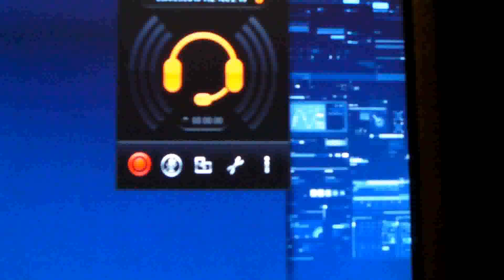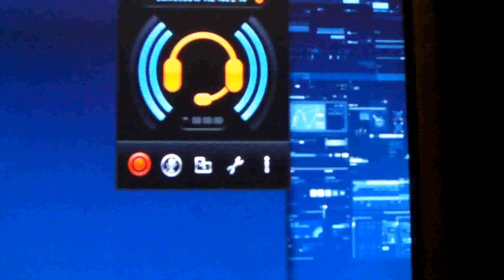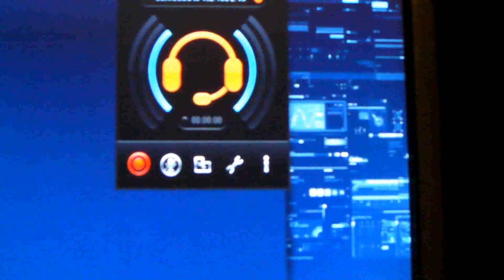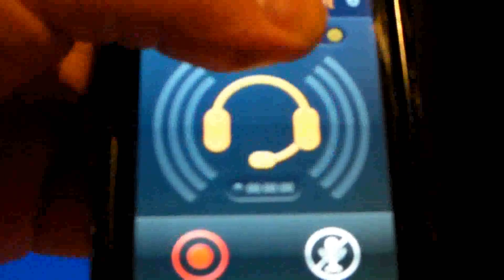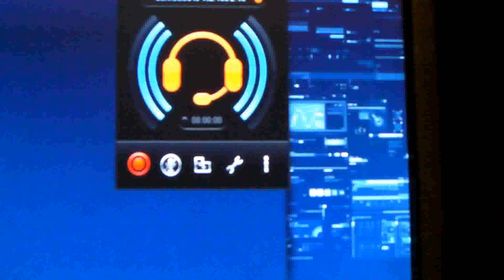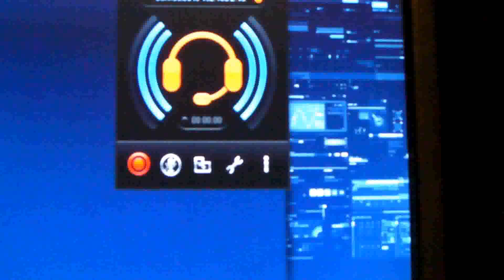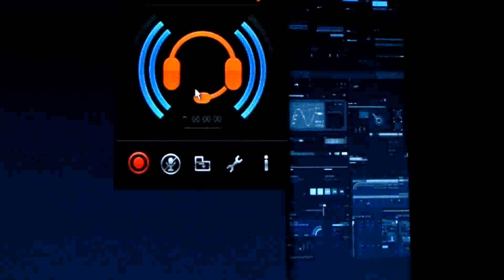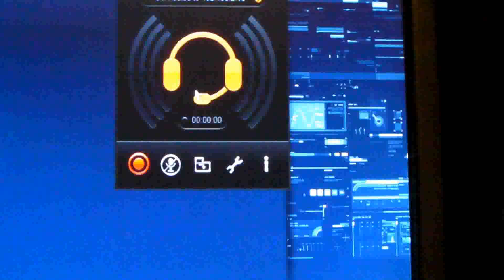Mobiola Headset App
Transform your iPhone or iPod Touch into a fully functional headset for your PC! Supports Skype, Yahoo, YouTube, MSN, Google Talk, AOL IM, etc. Easy call recording.

Mobiola Headset Desktop should be installed on PC which you will use with Mobiola Headset on your iPhone.

Great for on-the-go communication! Have more freedom in online communication since there's no need to use wired headset on PC or carry real headset with you while traveling.

Supports Skype, Yahoo, MSN, AOL IM, ICQ and many others programs on PC.

Record, Pause, Playback conversations.

REQUIREMENTS:

Works on iPhone or iPod Touch 2nd Generation.
NOTE: Using Mobiola Headset on iPod Touch 2nd Gen requires external earbuds with a built-in microphone. iPod Touch 1st Generation is not supported.
- Windows XP (SP2) and up. Mac will be supported soon.
- WiFi connection to connect with Mobiola Headset Desktop on computer.

About SHAPE Services

SHAPE Services is a leading mobile software development company. Since 2002 IM+ and other SHAPE's apps are topsellers in different e-shops and app stores worldwide on all major mobile platforms and phone models.

This is my first contest give away so this is how I am going to do this you have to be a Subscriber you have to Rate a video five stars and leave a Comment on that video that's it and it will start Feb. 23, till Mar. 10, 2010 and on Mar 11, 2010 I will do the give away so good luck to everybody